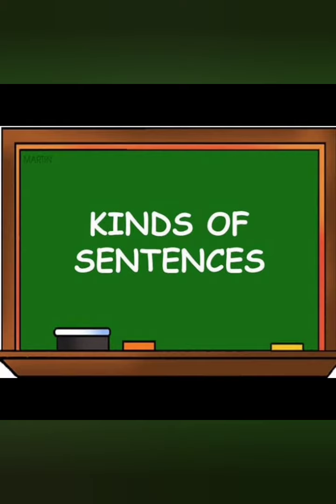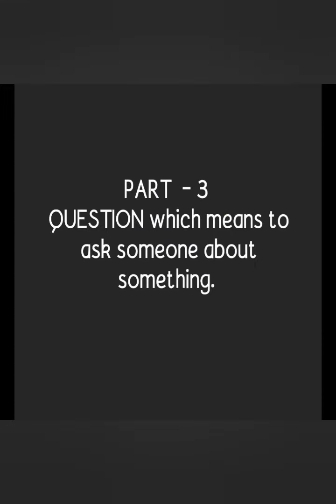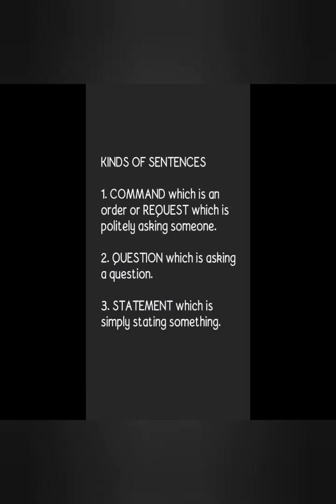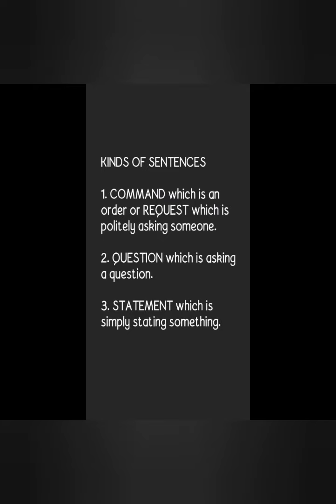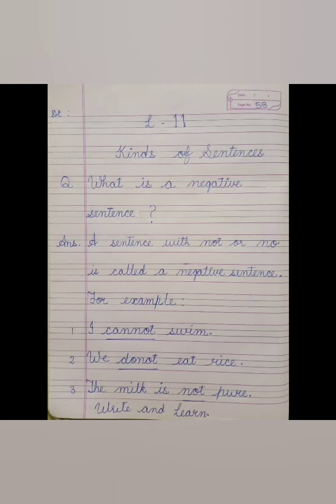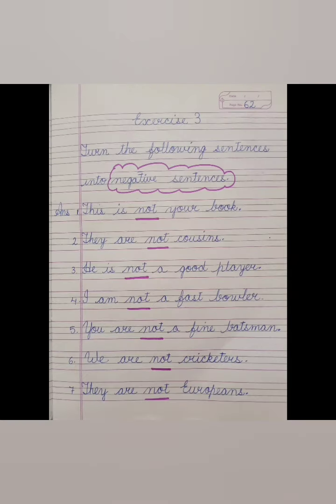Class-1, Subject-English-1, Video-23, Chapter-11, Part-1 by Mrs Rani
Name - Mrs. Rani
Class - 1
Subject - English 1
Video - 23
Part - 1
Topic - Lesson - 11 (KINDS OF SENTENCES) & PICTURE COMPOSITION